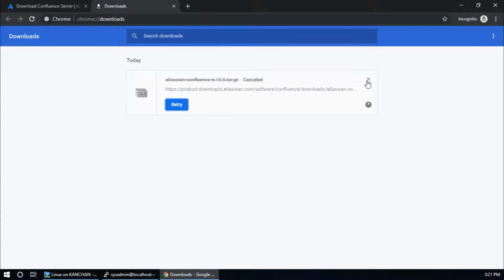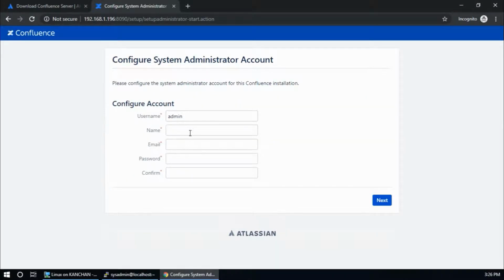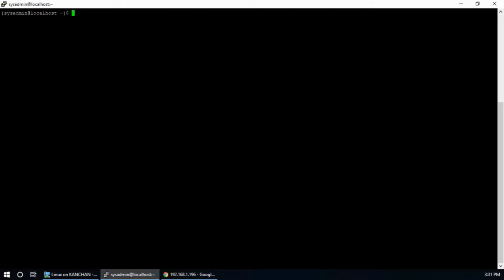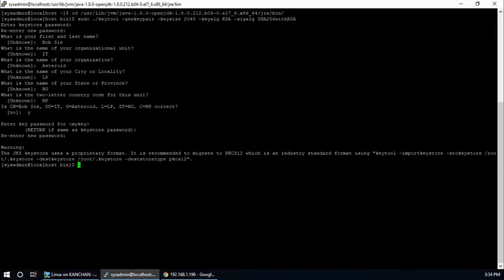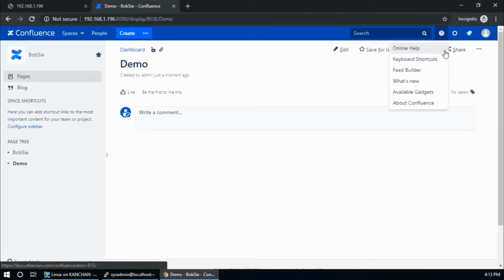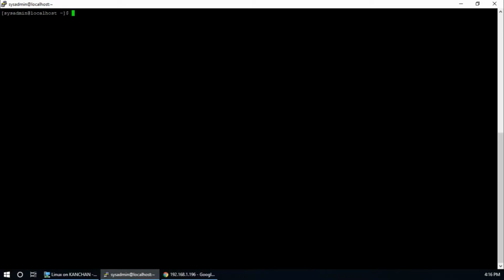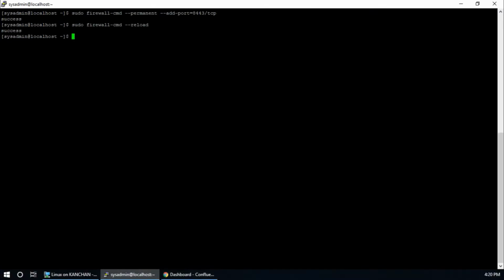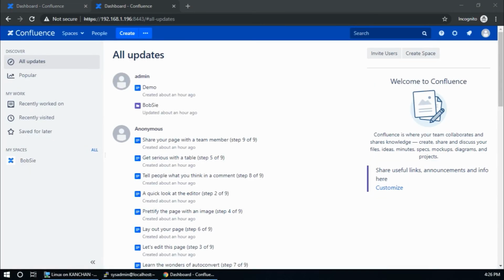Install Confluence on CentOS 7 (Core) Part (2 of 2)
This Video is a step by step guide to install confluence on CentOS 7 (Core), confluence running over SSL / HTTPS and redirect all URL's to HTTPS.